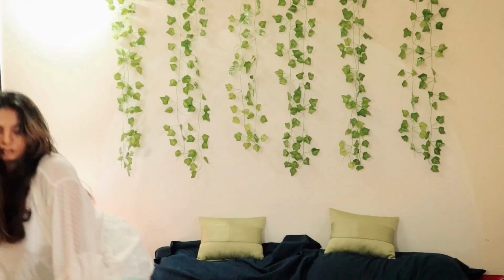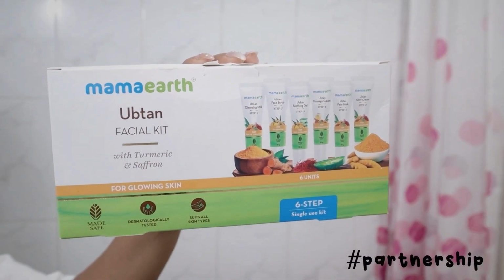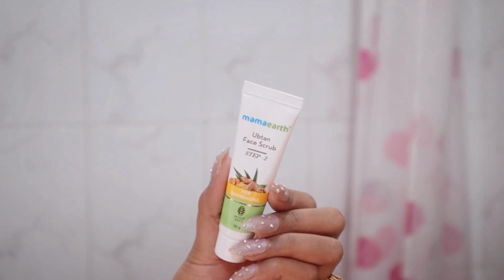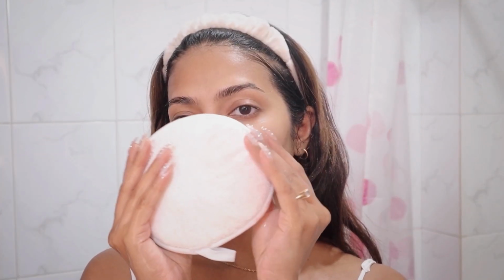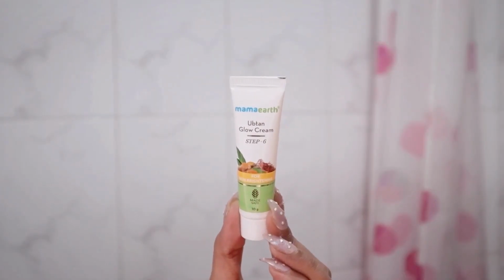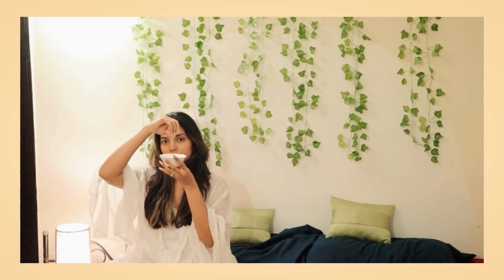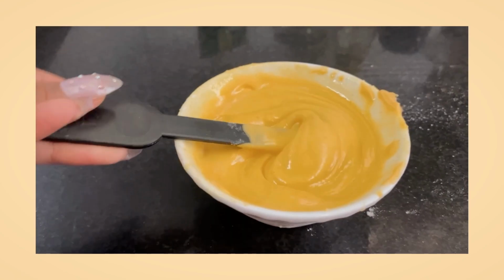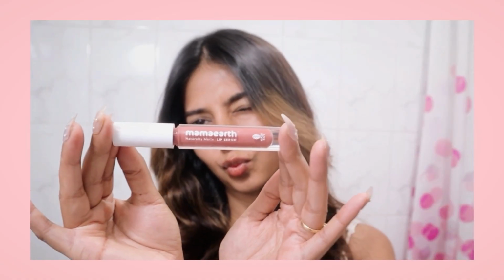Self care tips I love to follow / 5 Self care tips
Self care tips

hey guys, here are few of my most loved self care tips I mostly follow, I hope this was helpful :)